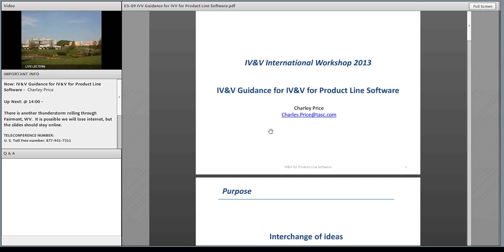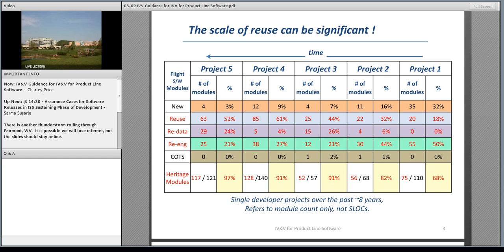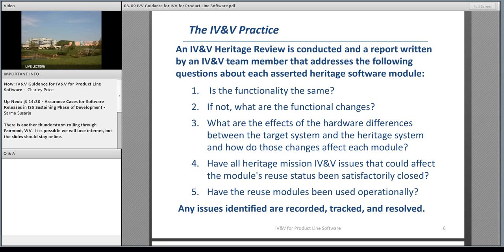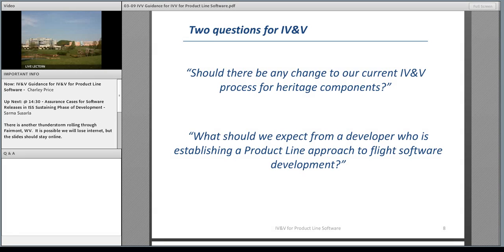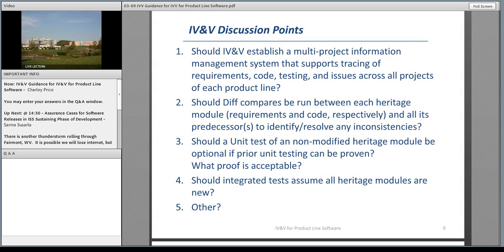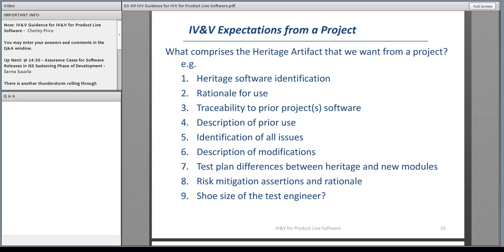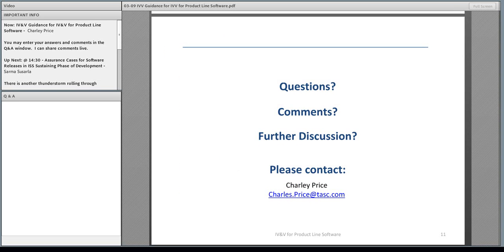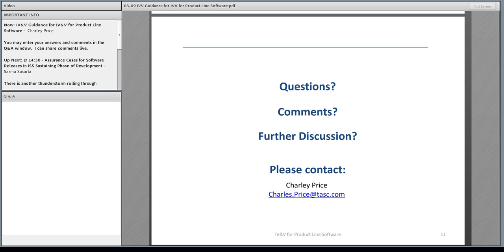2013 NASA IV&V Workshop - IV&V Guidance for IV&V for Product Line Software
Title: IV&V Guidance for IV&V for Product Line Software
Presenter: Charley Price
Author: Charley Price